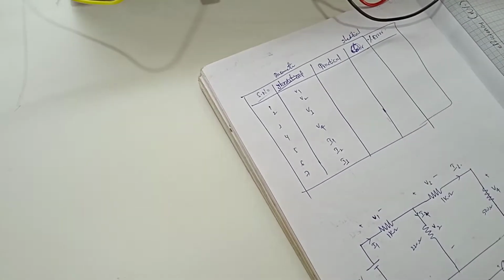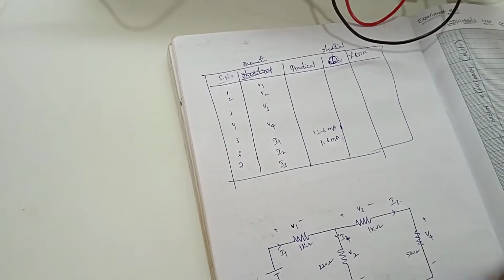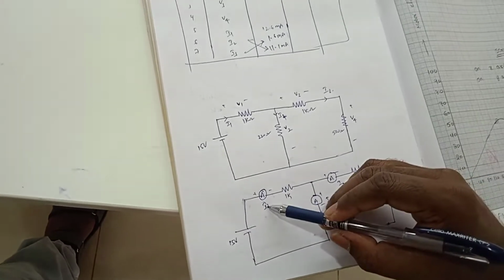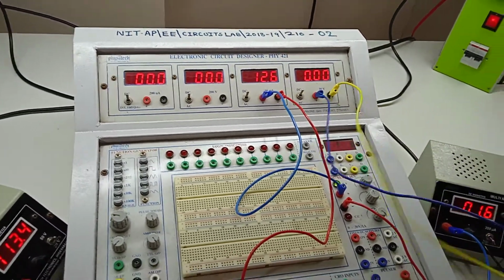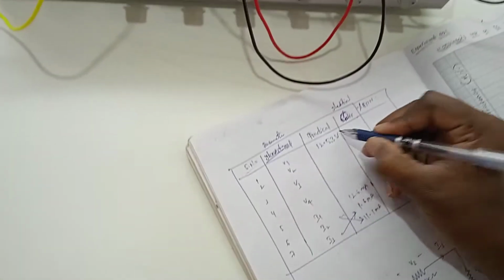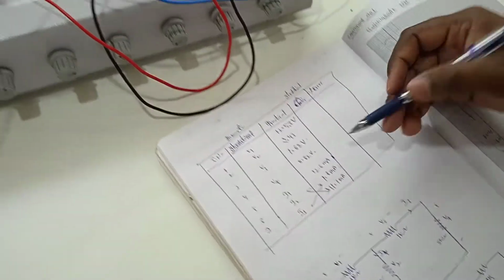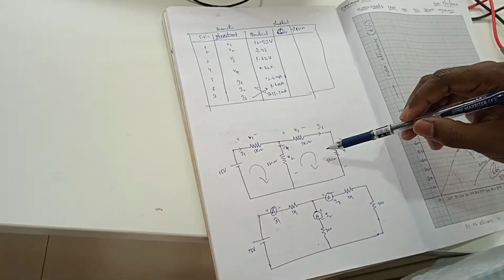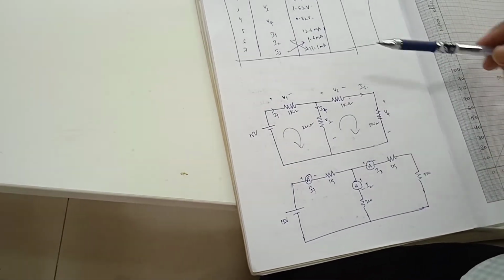KCL, KVL and Tellegen's theorem experiments